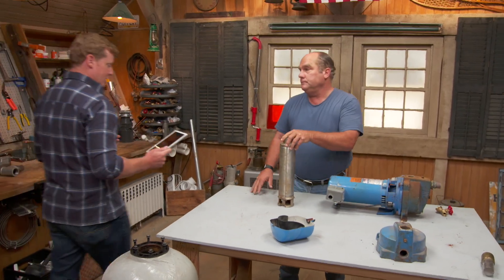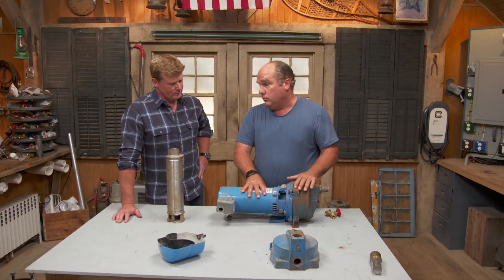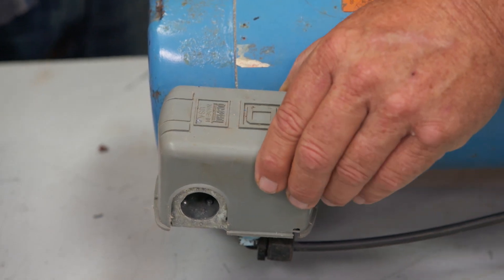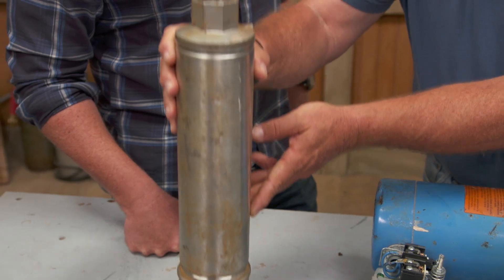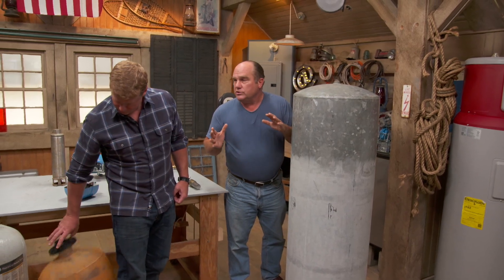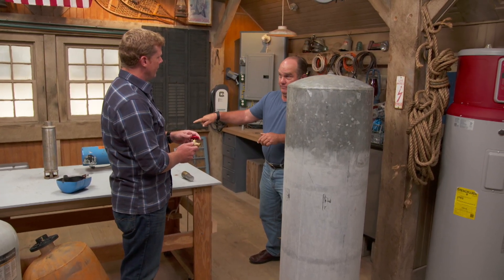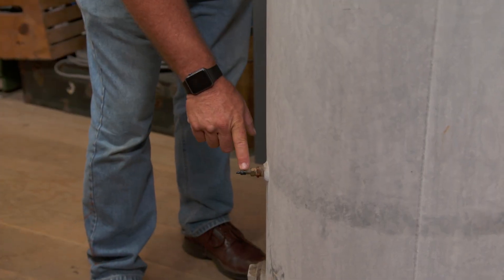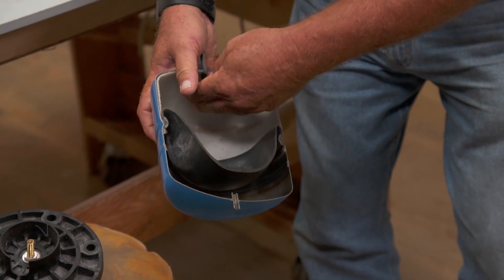How to Diagnose Problems with Well Water Systems | Ask This Old House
Ask This Old House plumbing and heating expert Richard Trethewey explains how a well water pump works and why it could be behind a high electrical bill.

Steps:
1. Some well pumps are submersible and sit at the bottom of the well.  Others are located inside the home, usually in a basement.
2. Richard explains every time a homeowner with a well turns on the faucet, a well water pump could come on and call for water from the well.  The well pump should be connected to one of two pressure systems.
3. One is a large pressure tank. That tank has an air charge at the top and water at the bottom.  The tank is pressurized, so if the pump is coming on and off whenever the faucet comes on, that’s likely an indication that the air charge has become water logged and may need to be recharged.
4. The second system is similar, but has a neoprene bladder in between the air and the water reservoir. That would form a barrier and negate any oversaturation of the tank. If the pump is coming on in this situation, that means the neoprene bladder or a balloon-like material in between has failed, allowing the air and water to mix.
5. A well pump that runs to frequently suggests a problem with the pressure systems, which should be inspected and repaired by a qualified well technician.